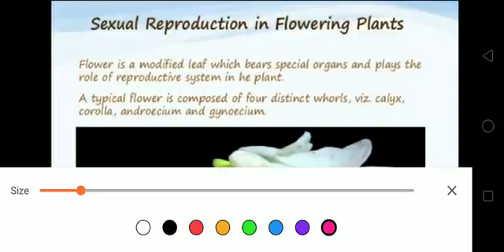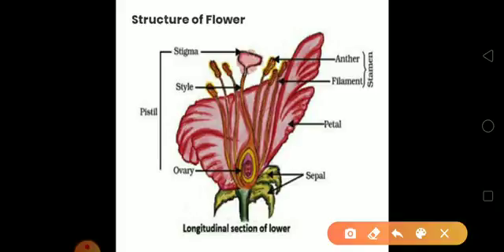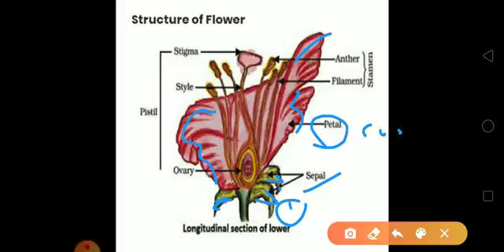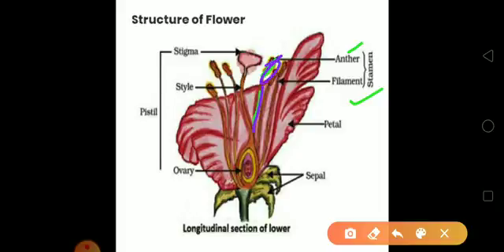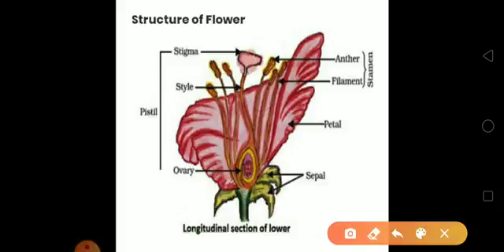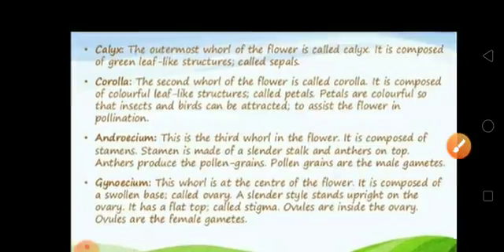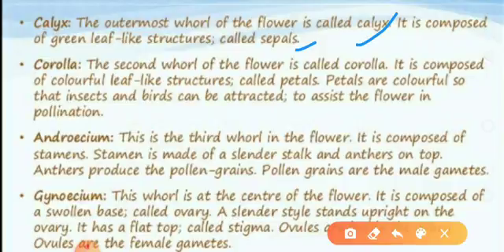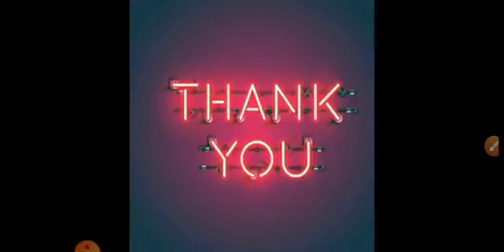Suraj school bhiwadi class 10th L 3 How do organism reproduce part 3